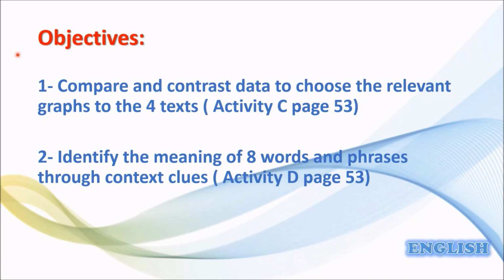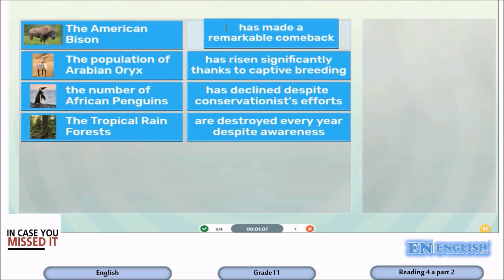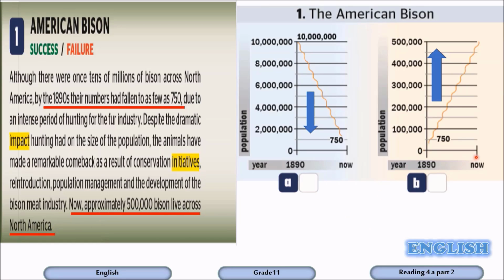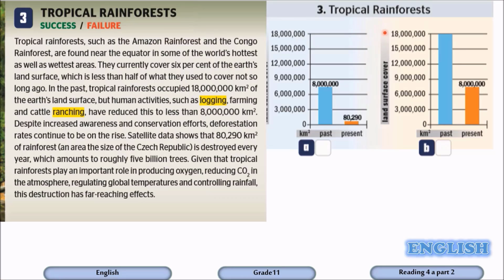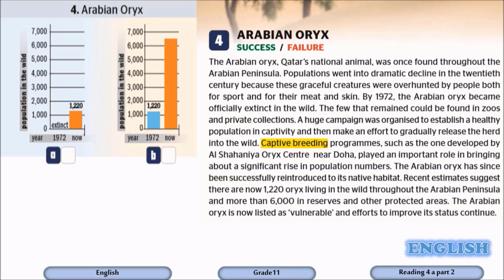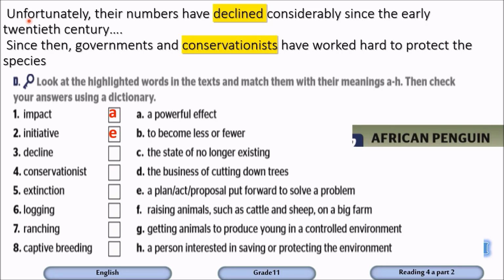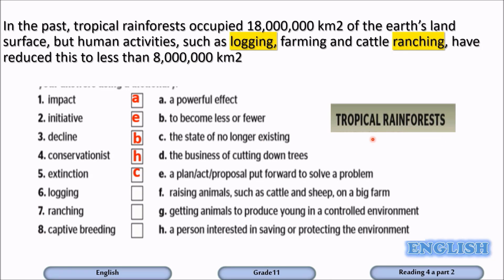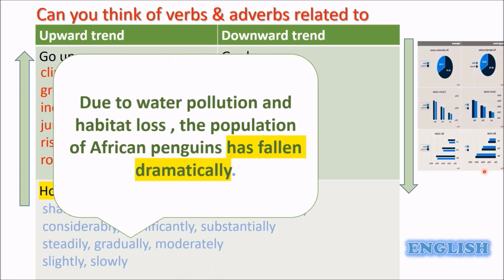Grade 11 Technology English Reading 4a 2